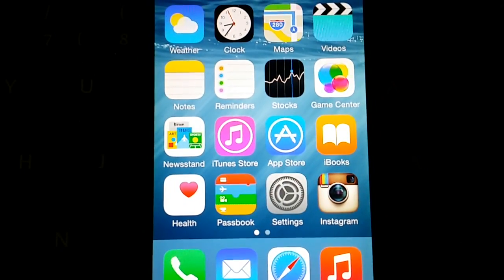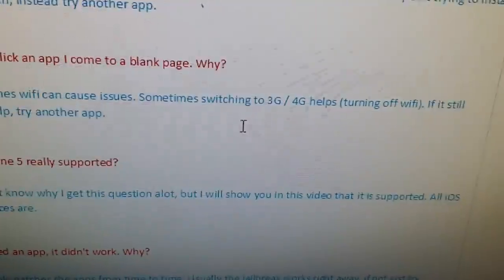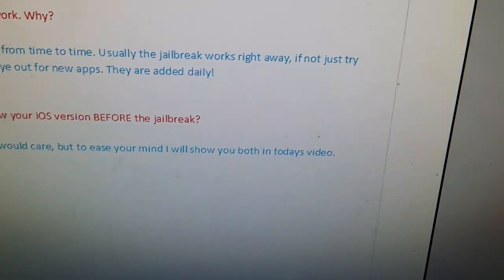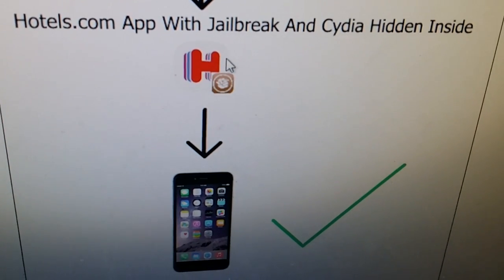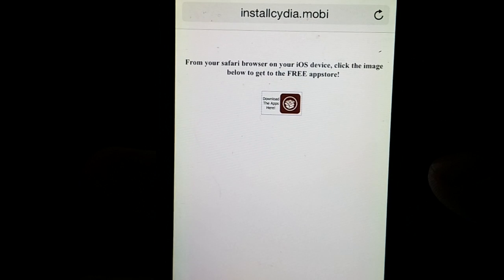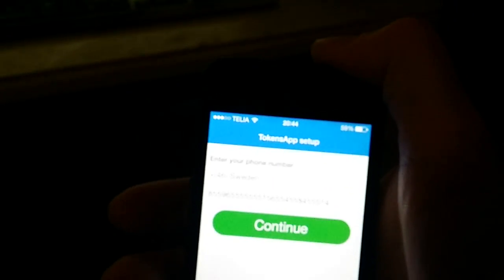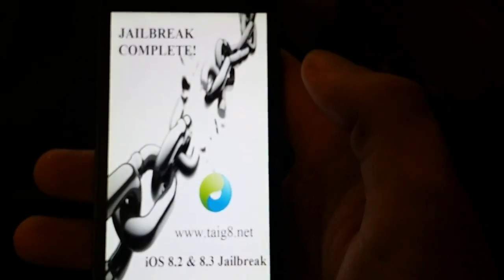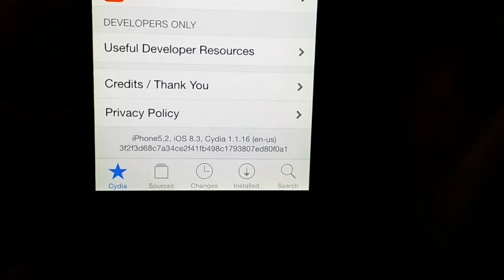UPDATE iOS 9.1 Jailbreak Here! Answers About TaiG8 Jailbreak!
Jailbreak iOS 8.4 today with the TaiG8 Untethered iOS 9.1 Jailbreak!

This is an updated video done mostly to answer some of the most common questions that I am getting about the taig8 jailbreak:

Q: Do I need to be connected to a computer?

A: No. I usually keep my iDevices connected, but it is not needed, as I will show in today's video.

Q: Do I need to be in the US appstore or from a specific country?

A: No! It works in all countries, and no proxy or VPN is needed!

Q: I have tried this app several times! Does it really work?

A: If the app or game doesn't work on first try then it has been patched. There is no point trying to install that app again, instead try another app.

Q: When I click an app I come to a blank page. Why?

A: Sometimes wifi can cause issues. Sometimes switching to 3G / 4G helps (turning off wifi). If it still doesn't help, try another app.

Q: Is iPhone 5 really supported?

A: I don't know why I get this question alot, but I will show you in this video that it is supported. All iOS 8.4 devices are.

Q: I tried an app, it didn't work. Why?

A: Apple patches the apps from time to time. Usually the jailbreak works right away, if not just try another app, or keep an eye out for new apps. They are added daily!

Q: Why did you only show your iOS version BEFORE the jailbreak?

A: I didn't think people would care, but to ease your mind I will show you both in todays video.